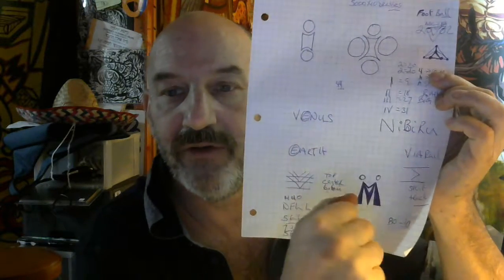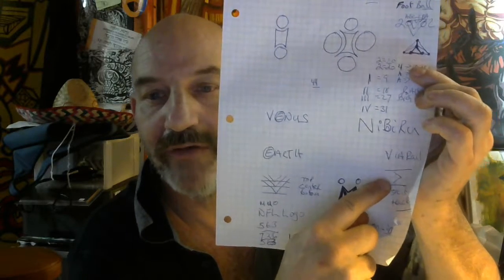PAINT SHOP STUDIES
AS I PLAY WITH THE LETTER R THE PYRAMID AND DVD M DESIGN